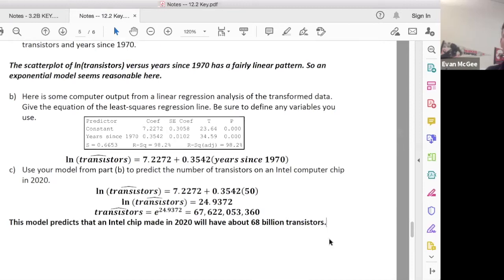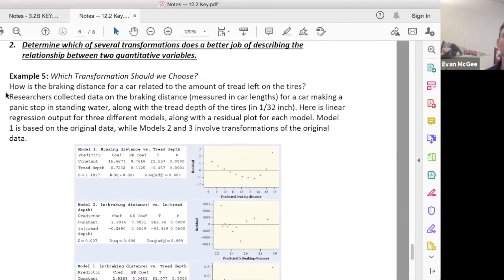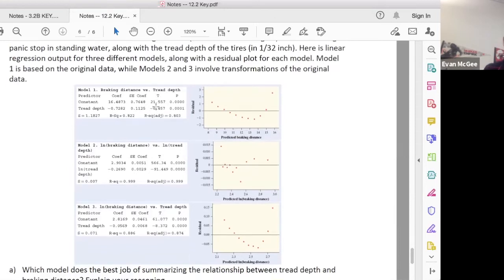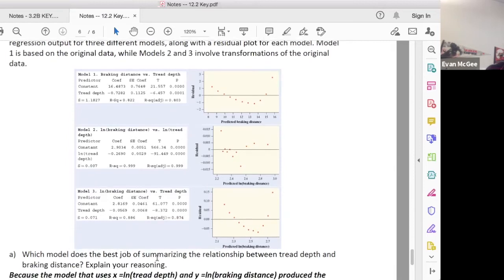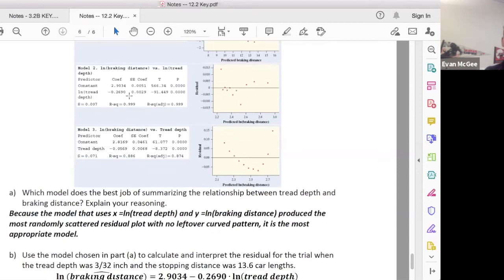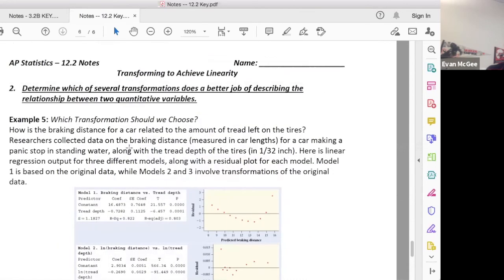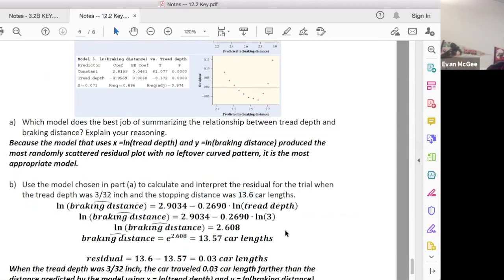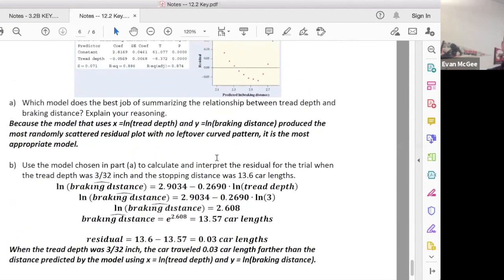12.2: Transforming to Achieve Linearity (Part 4)